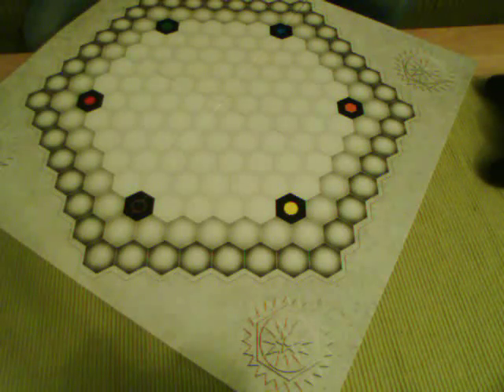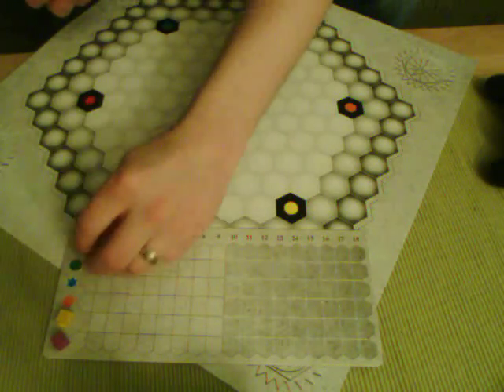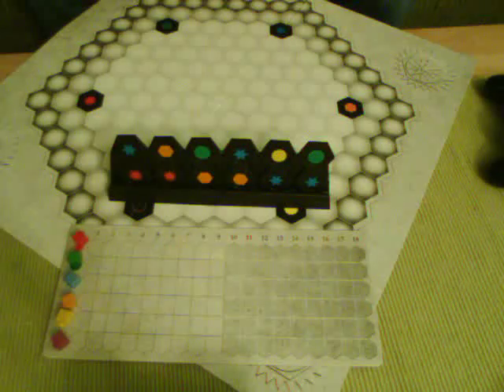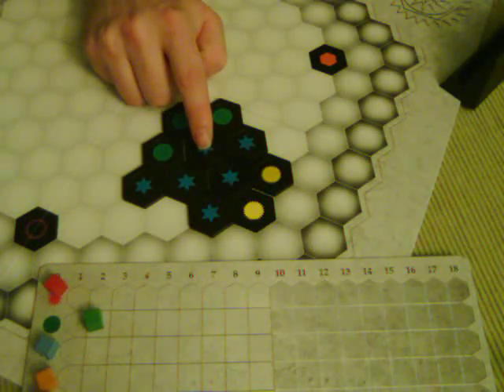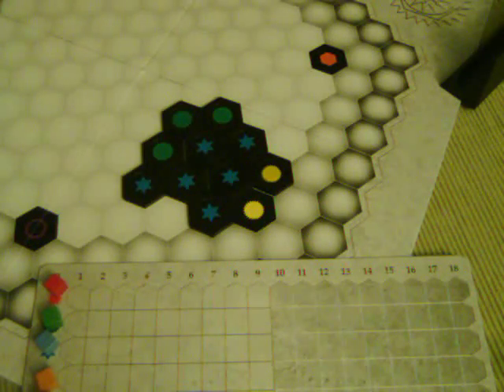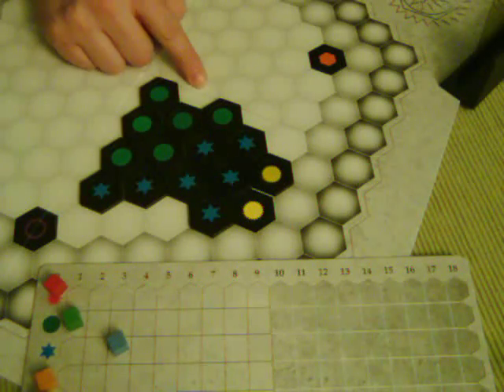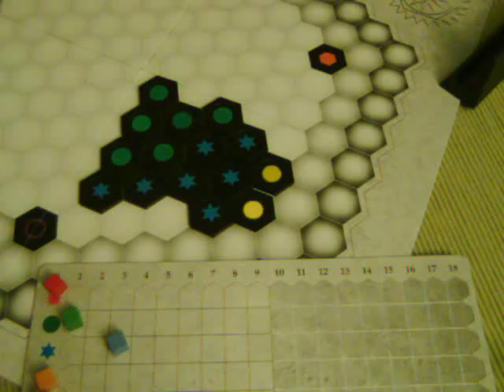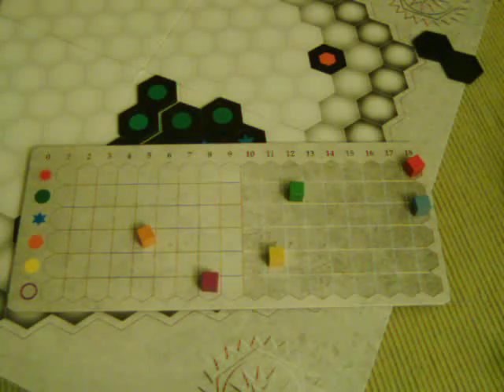The Quick & Dirty - Ingenious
A quick rundown of the rules to Ingenious by Reiner Knizia. The rules are very simple with an added scoring "twist" which keeps things interesting. Please COMMENT and RATE if you watch this video and tell me what you think. Thanks!